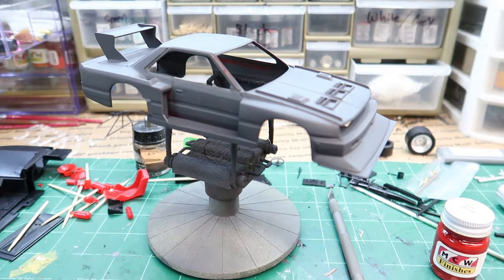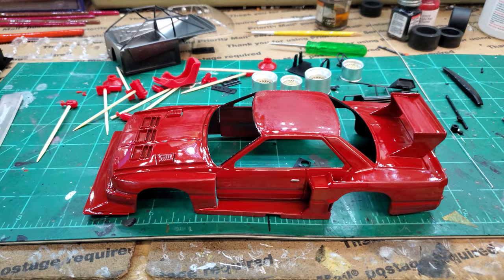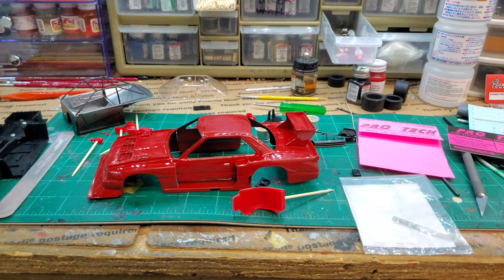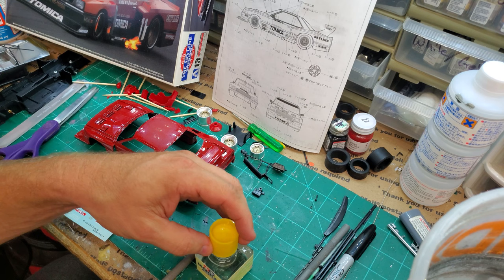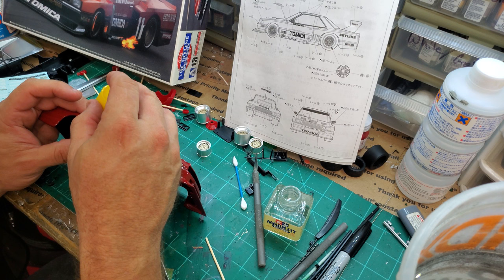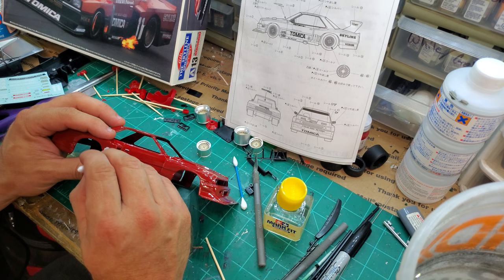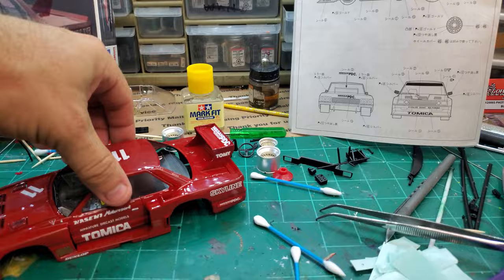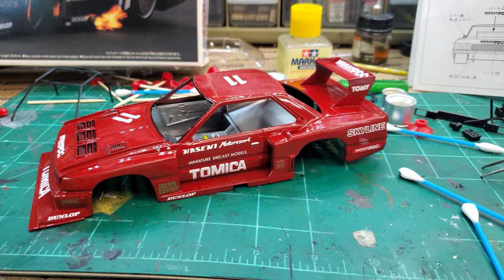Reupload due to copyright strike/The Paint and Decals are on!! 1/24 Aoshima Skyline Model Kit.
So far this kit is looking great! I'm not good at decals but they don't look too bad.